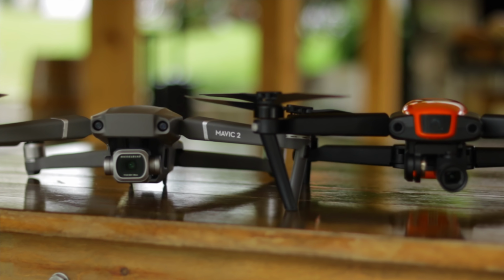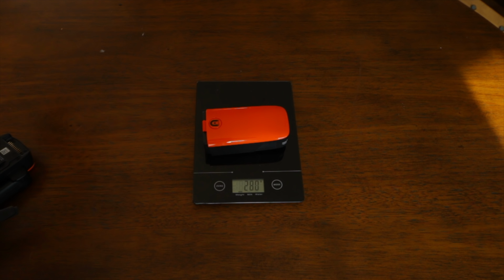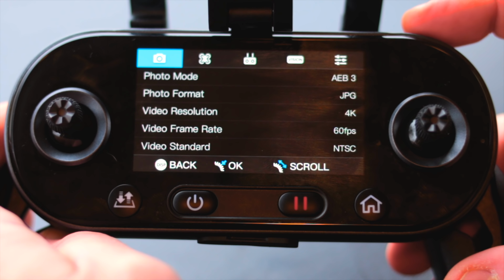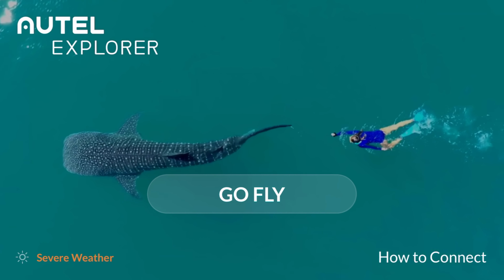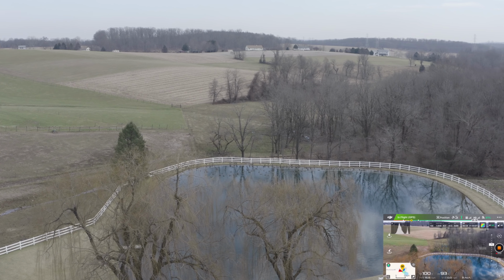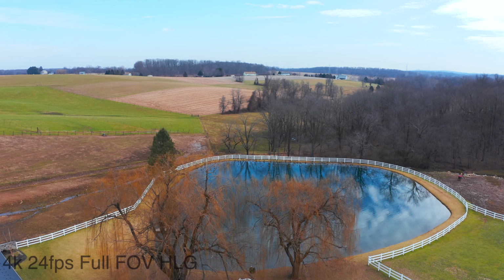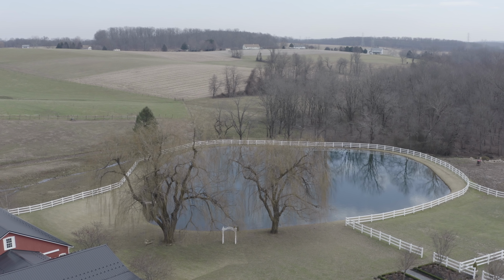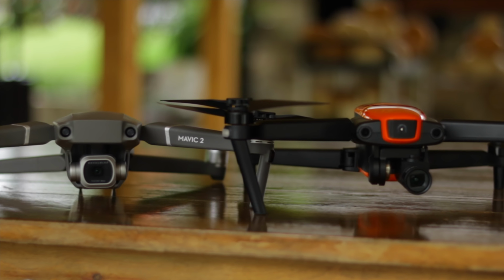Mavic 2 Pro vs Autel Evo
Welcome the channel and happy 2019!!  Today we take a look at the cameras on the Mavic 2 Pro and Autel Evo.
Sample footage is is straight off the drones without any post processing in .mov format. All Mavic 2 pro footage is in H.265 Codec.
Footage at  marker 5:15